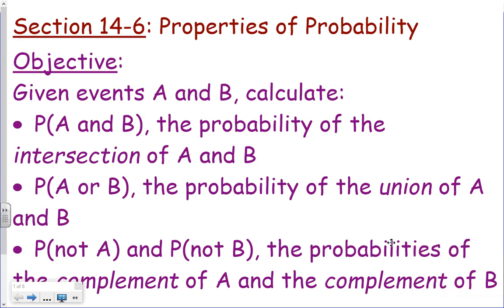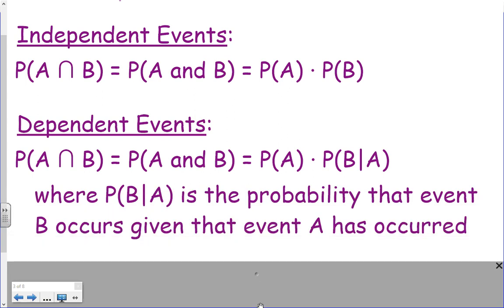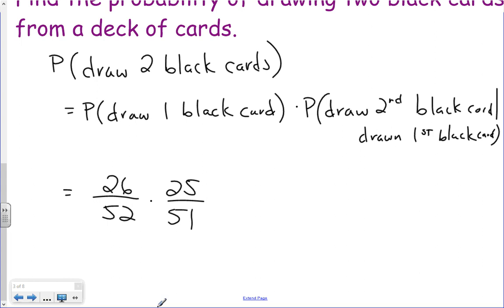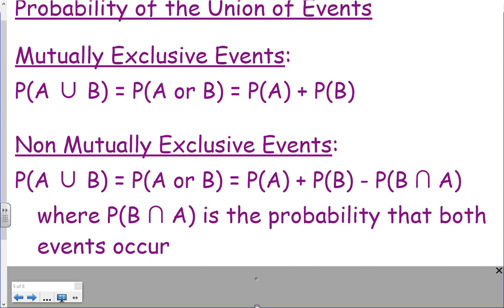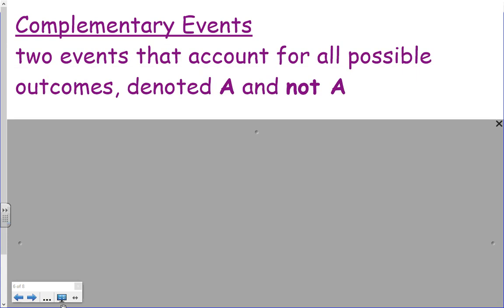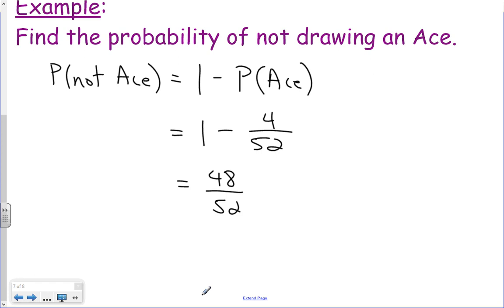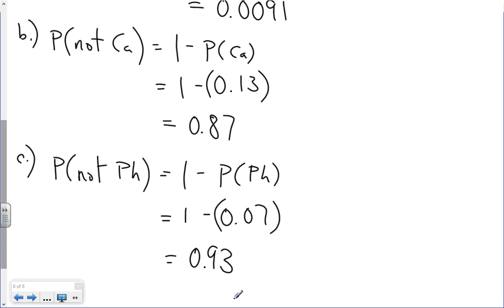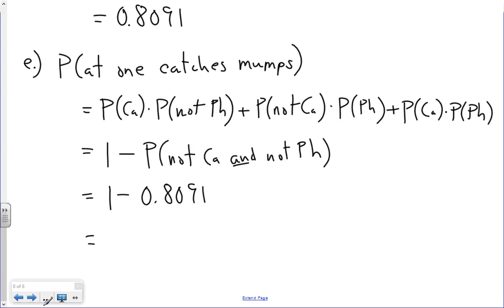AH Precalculus Section 14-6 Video